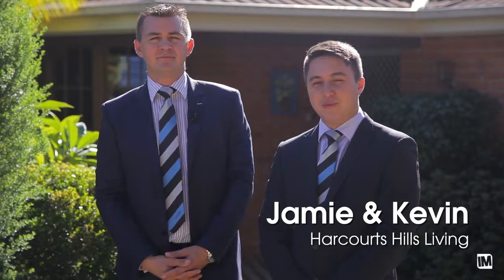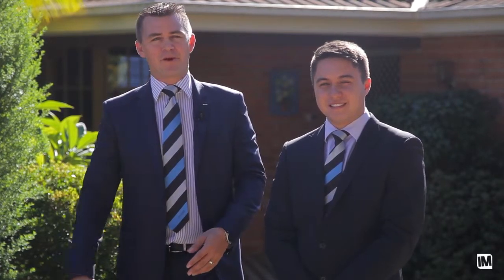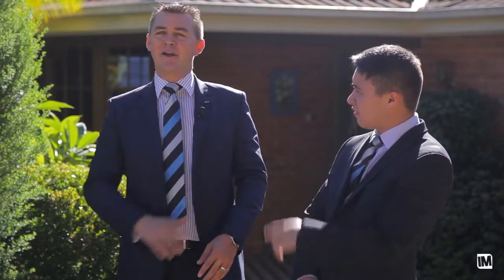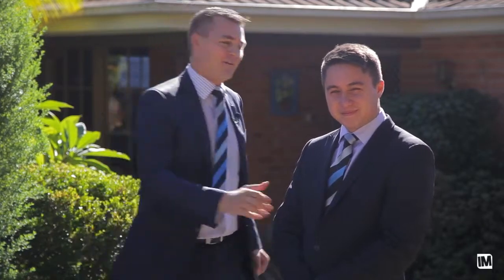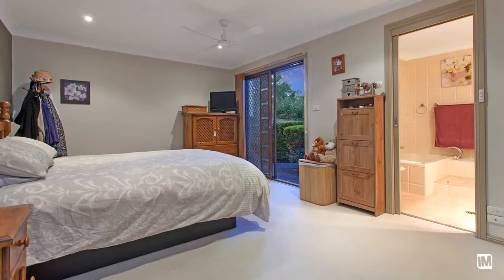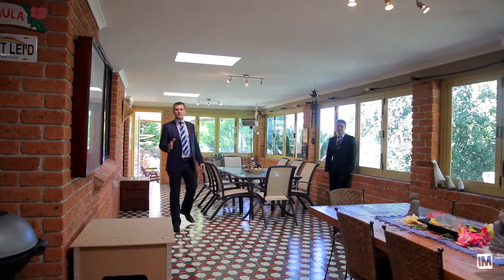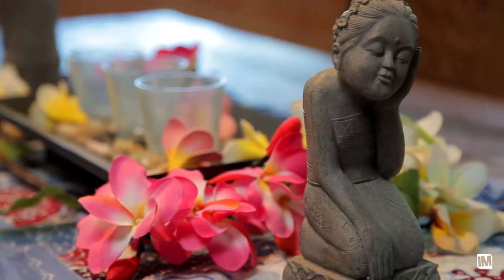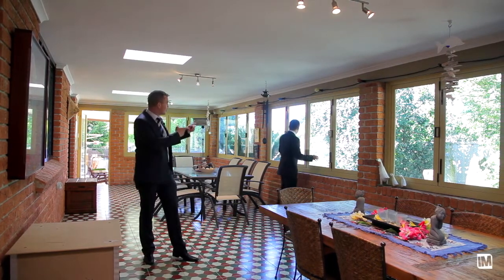3 CARLTON RD NORTH ROCKS - North Rocks Property For Sale